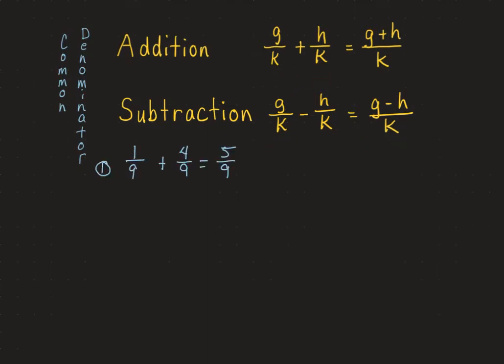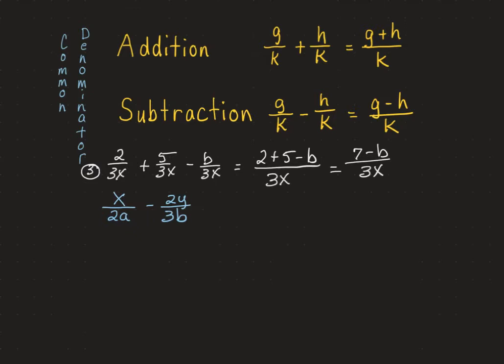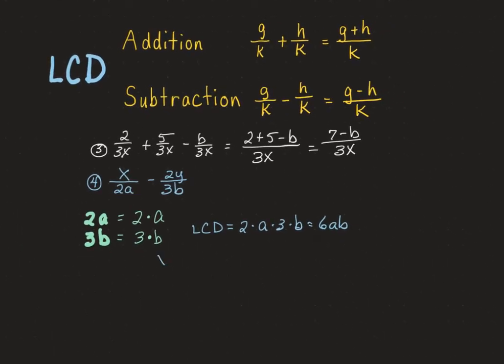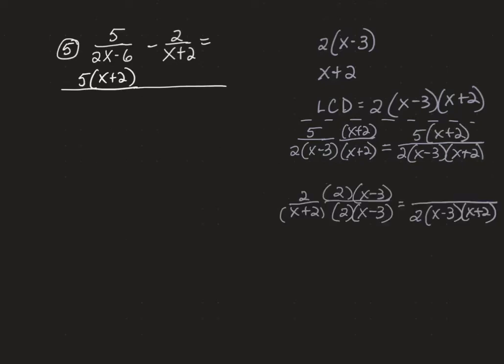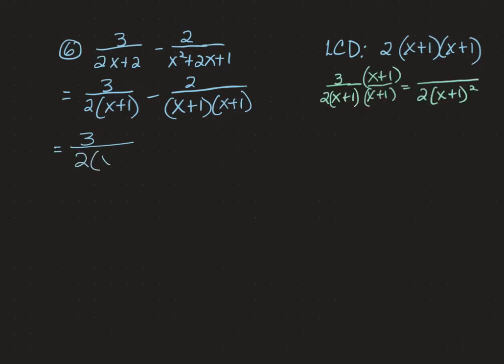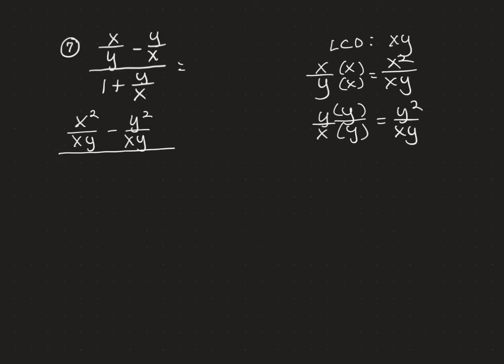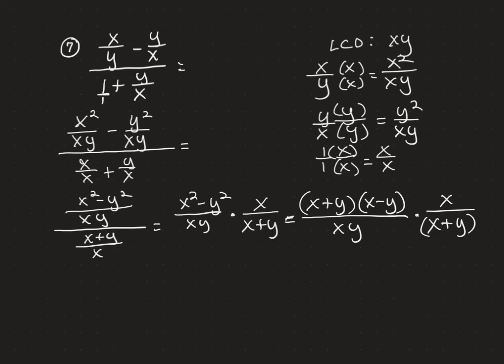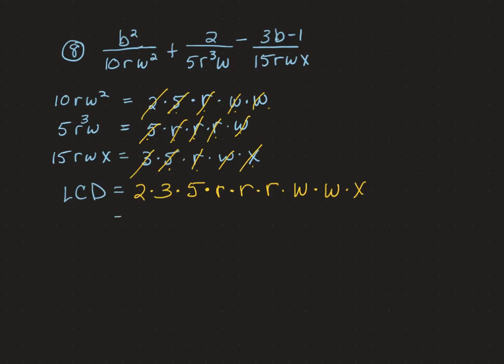MAT 130 Sect. 6.6 Add & Subt. OfFractions